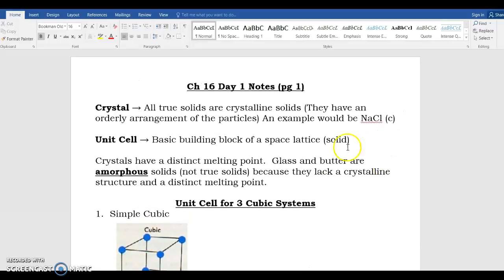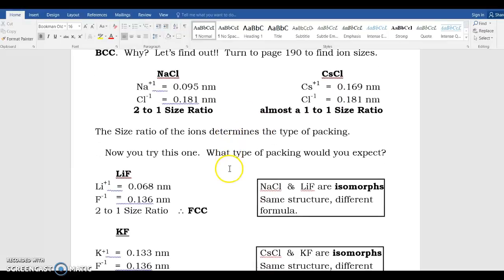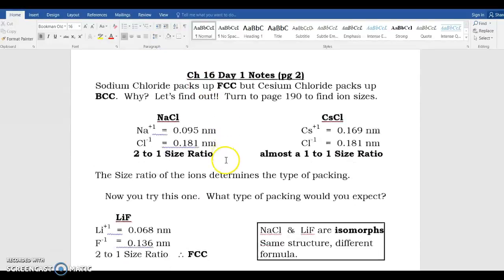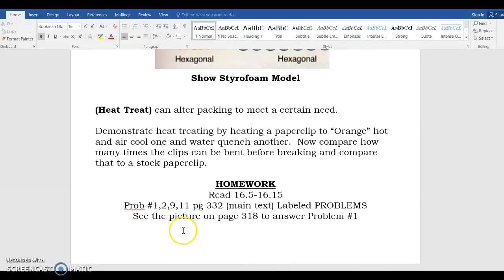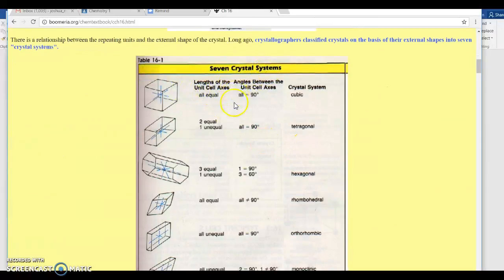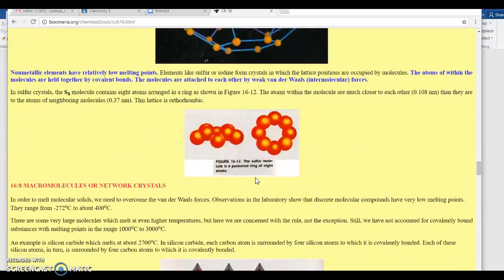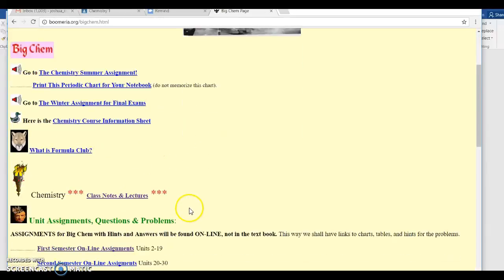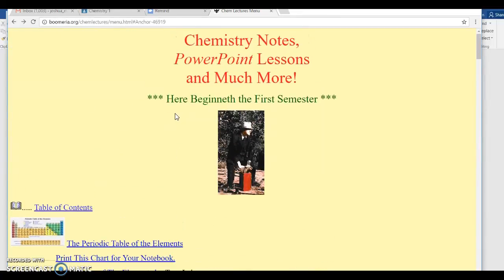Chapter 16 Day 1